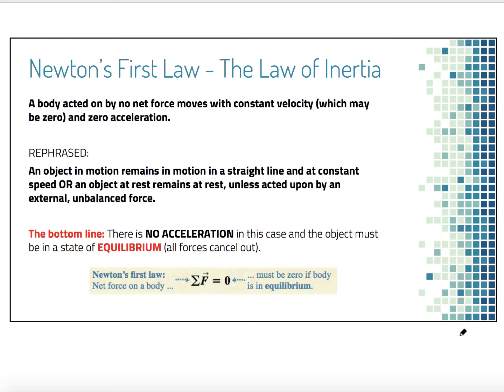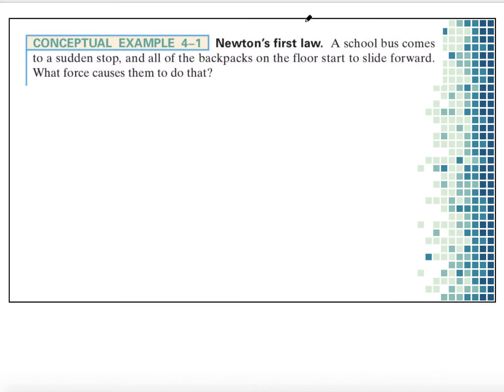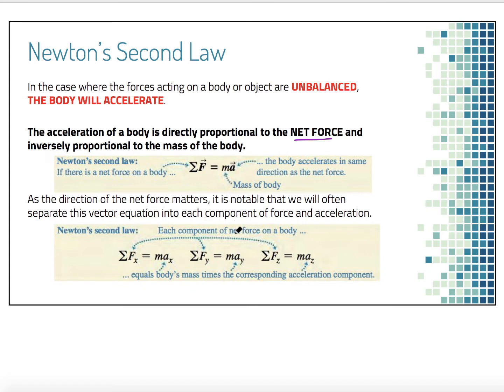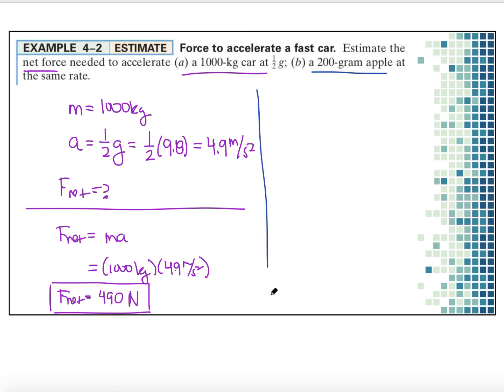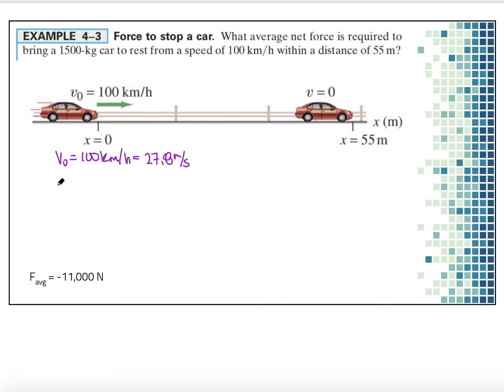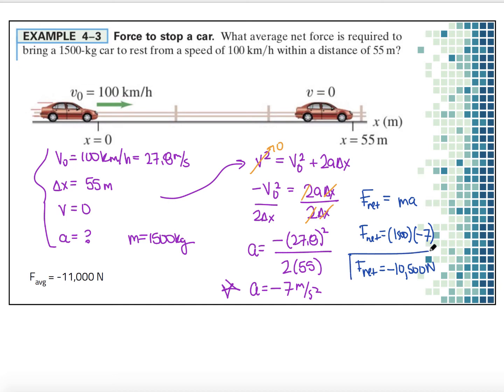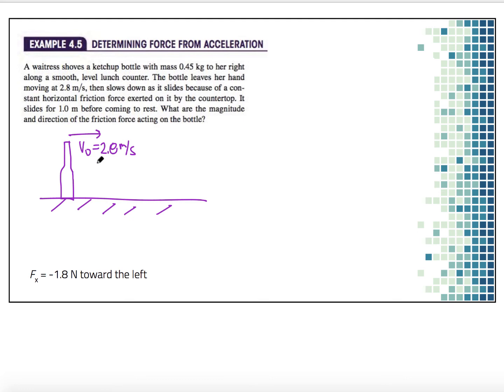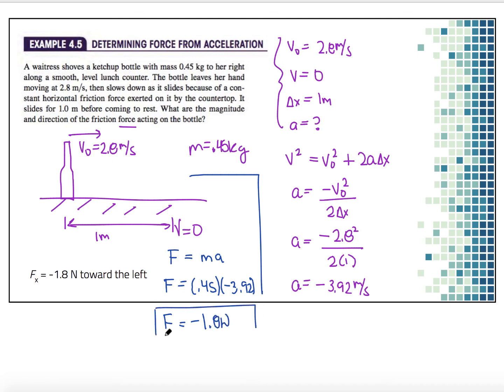Newton's 2nd Law Lecture (Physics)